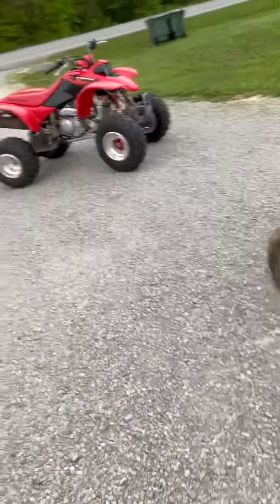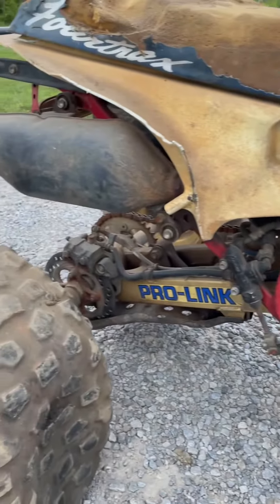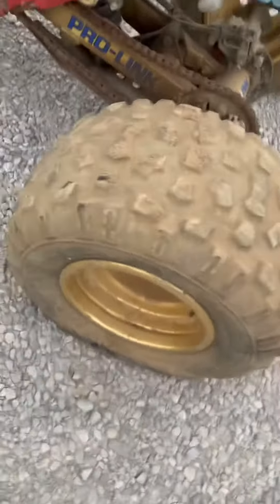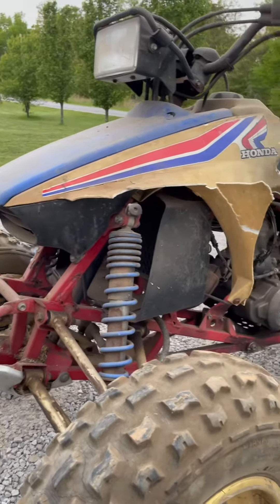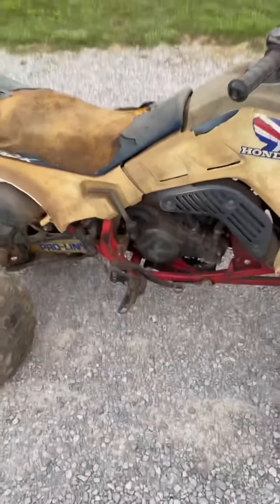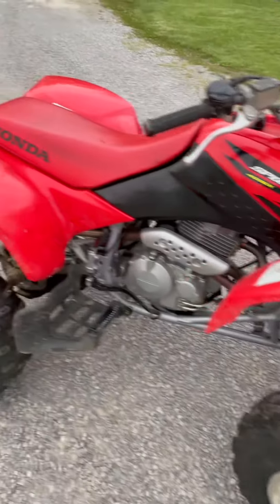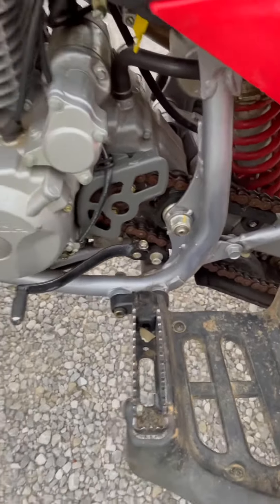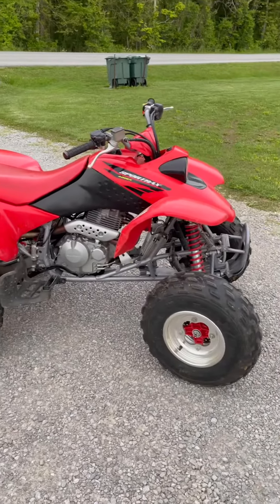I bought a barn find trx 250r and 400ex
Bought a barn find 1987 trx 250r, will it run?? Also bought a one owner 2004 trx 400ex!! Check them out